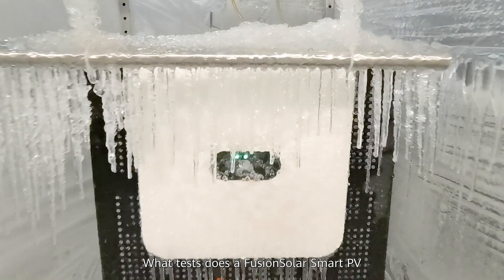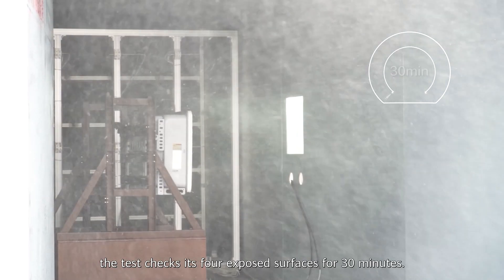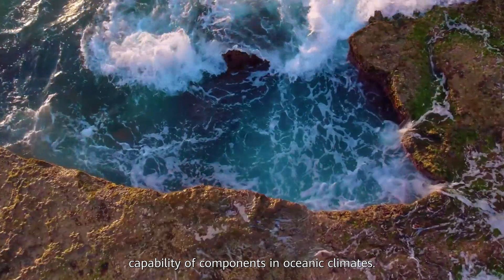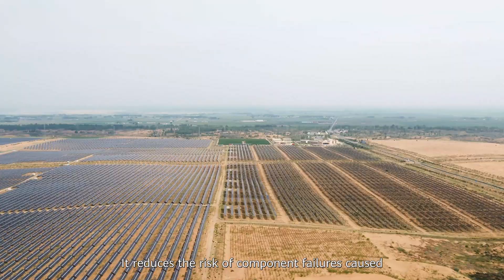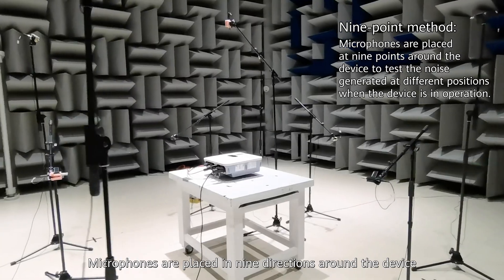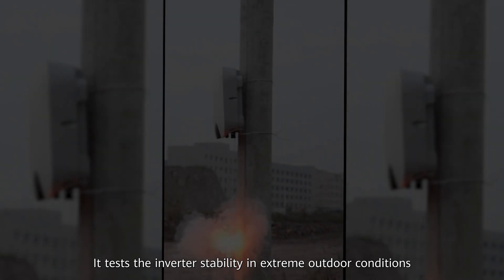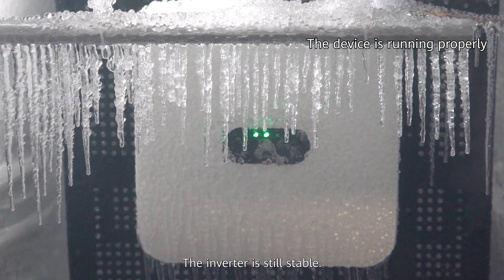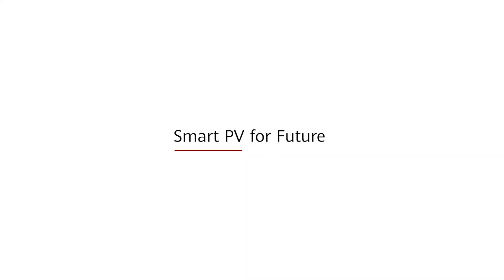FusionSolar Inverters Undergo Rigorous Testing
Ensuring the highest quality and safety of our products is our top priority. FusionSolar inverters undergo rigorous testing at the Global Compliance and Testing Center to meet the highest industry standards. Watch the video to see the multiple tests that our inverters go through before being delivered to customers around the world.